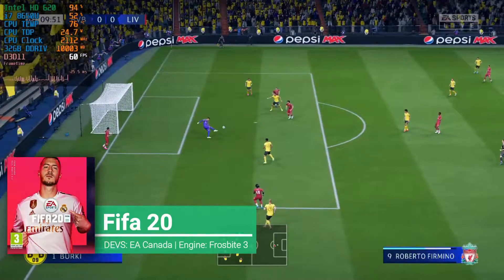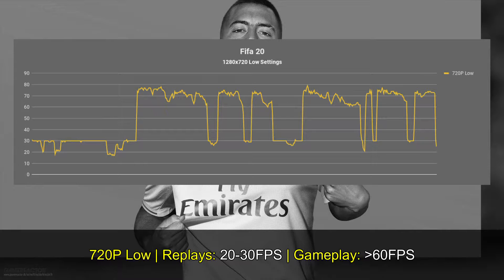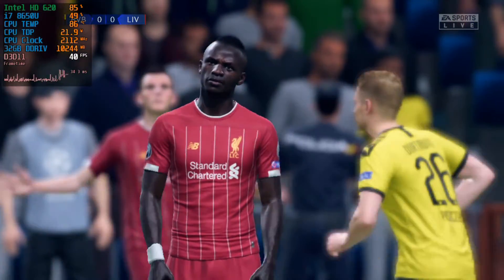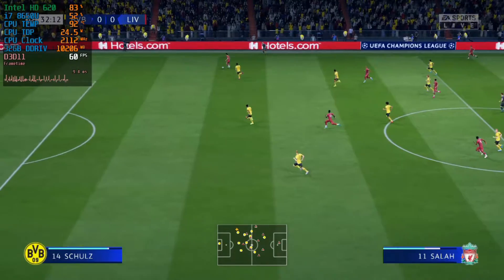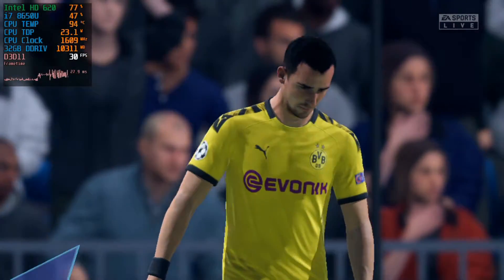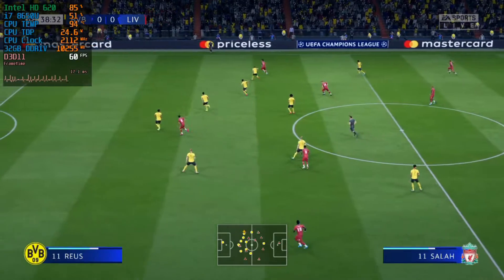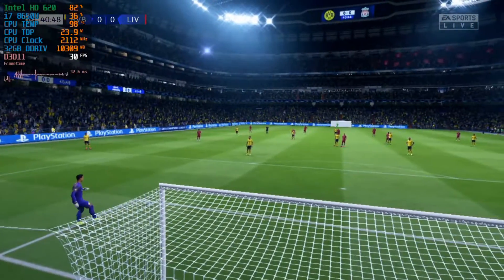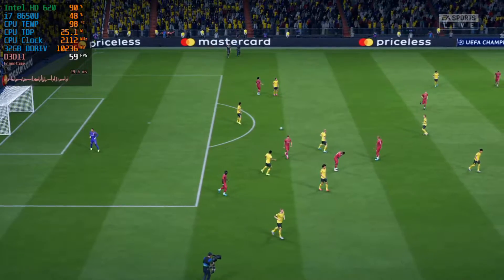Fifa 20 | Intel HD 620 | Performance Review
*Settings*:
1280x720
Low Settings (DX11)

*Performance*:
Gameplay: 60FPS
Replays: 20-30FPS

*PC Specs*
MBoard: Dell Default
RAM: 32GB DDR4 2400MHZ (Dual Channel)
GPU: Intel HD 620
SSD: External USB Toshiba TR200 240GB

*Software*
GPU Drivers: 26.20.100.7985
OS: Windows 10 PRO 1909
Video Recorder: Windows GameBar DVR
Monitor Stats & FPS Logging: Msi Afterburner 4.6.2
Data Organizer and Cloud: Google Docs
Video Editor: Wondershare Movie Editor